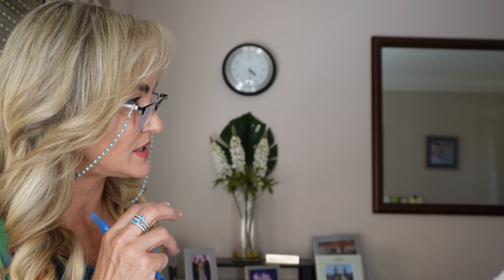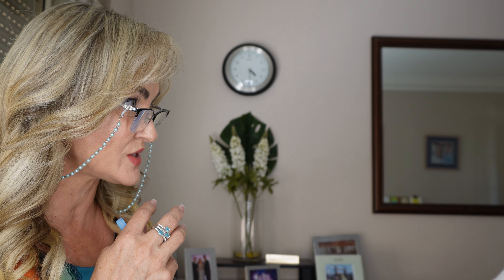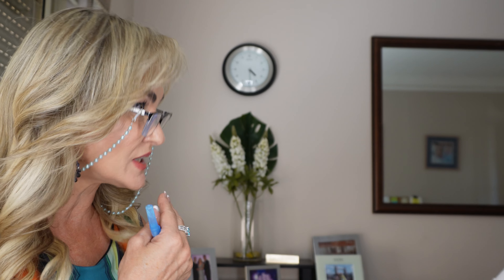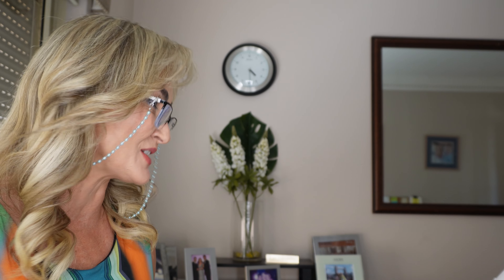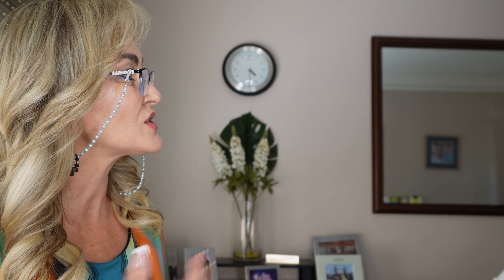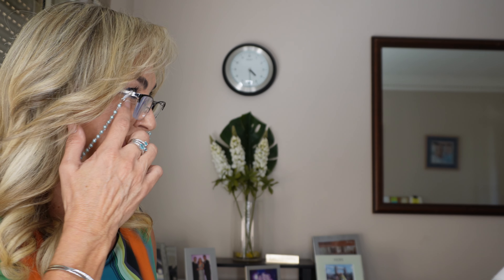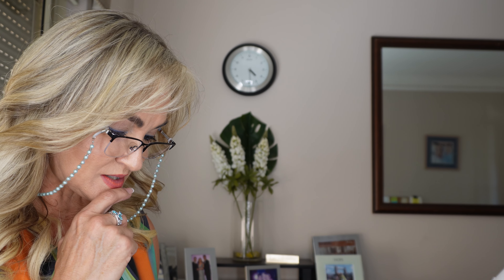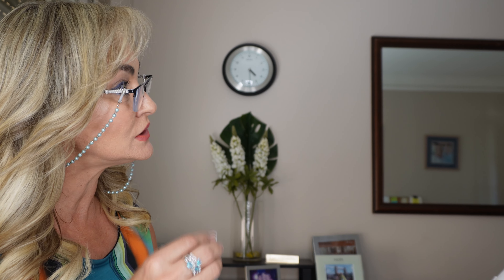C0599 MP4 MakeupPlan